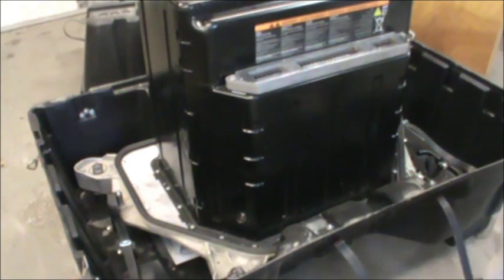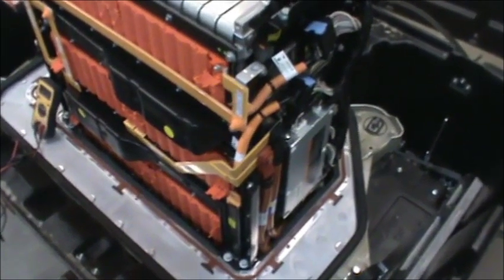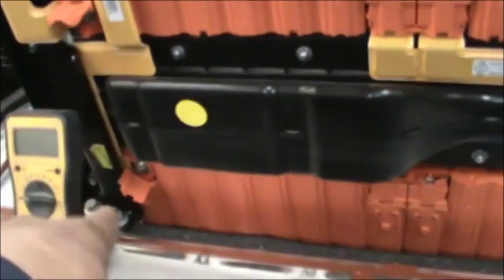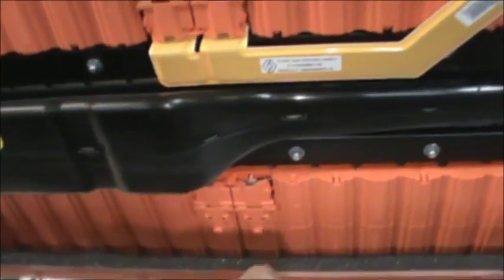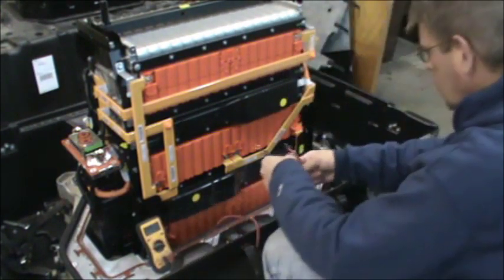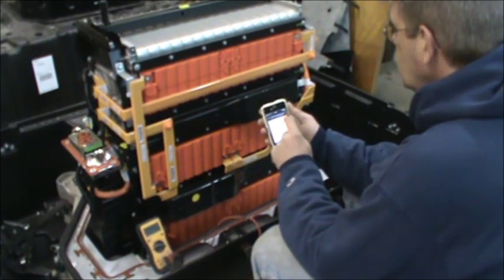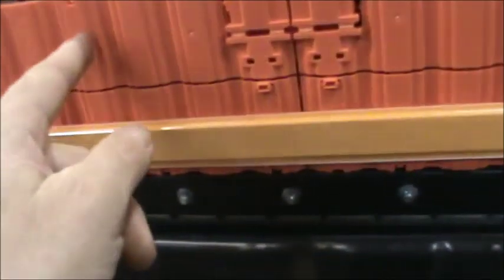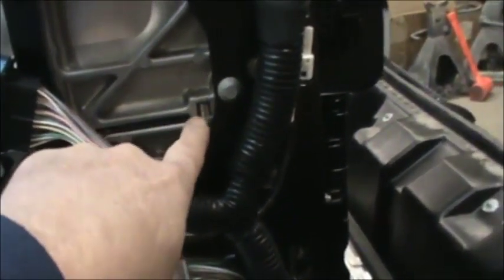My Civic EV Electric Car Project Part 12 Checking The Voltage On The Fluence Battery Pack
I am building an electric car. Today I am checking the voltage on the Renault fluence ze battery pack. I have no experience with a high voltage battery. Can I touch it there? How about over here? maybe there? Anxiety is high, we rolled the dice, did we 7 out? or hit our number? Its a good day in Tomswonderfulworld. The 2001 Civic Ev is another step closer.